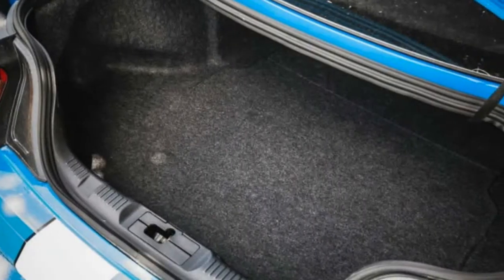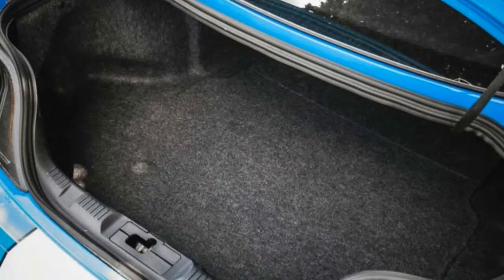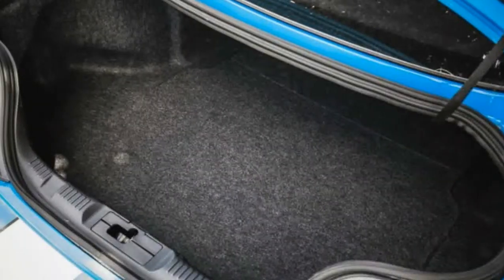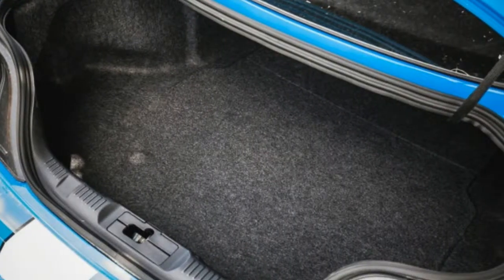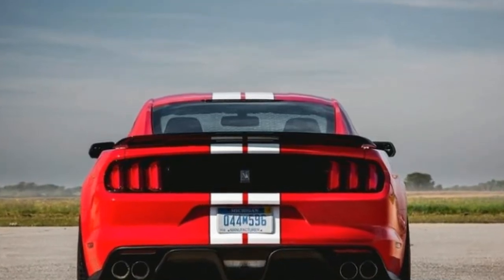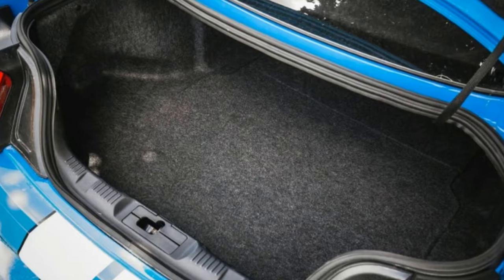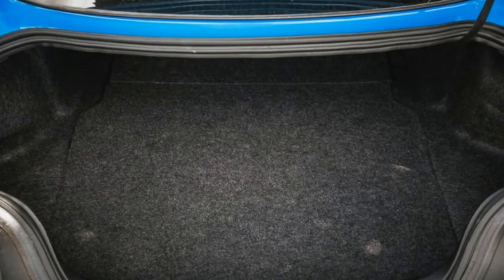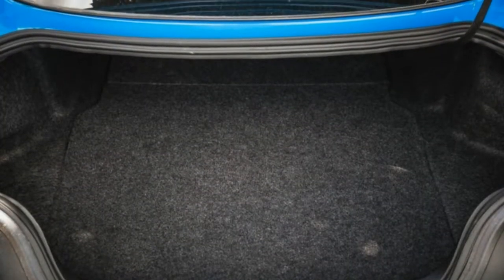2018 Ford Mustang Shelby GT350 Cargo Space and Storage I BEST CAR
2018 Ford Mustang Shelby GT350 Cargo Space and Storage

The Shelby GT350 is a hoot at the track and also handy as a travel companion. It held the second-most carry-ons and has the most interior storage space among these space-challenged performance machines.
The Shelby GT350 doesn’t see any cabin changes for 2018, so cargo capacity and storage space remain the same as last year.
2017 Ford Mustang Shelby GT350 / GT350R
The back seat stows with a pull-strap release and folds up by hand. Only the Dodge Challenger we tested held more luggage than the Shelby.

We use carry-on-luggage-size boxes to measure cargo capacity with all seats up as well as with second- or third-row seats folded, if possible.

Our 6' tester loads a standard piece of carry-on luggage into the cargo compartment to demonstrate the lift-over height of the vehicle.

Although the GT350 held the most ping-pong balls among cars tested, all the cars shown here were relatively limited in space. The Shelby has the biggest center-console bin and the largest door pockets.